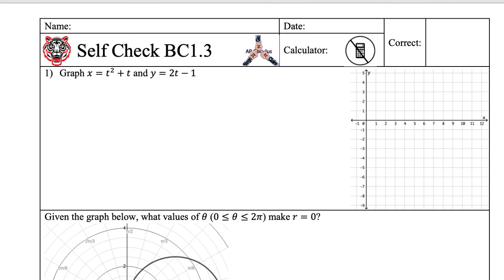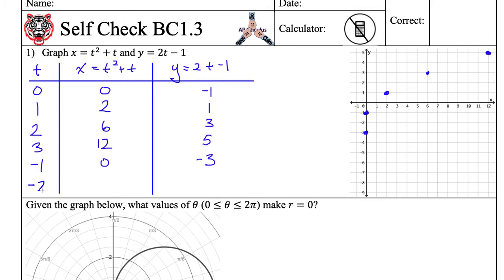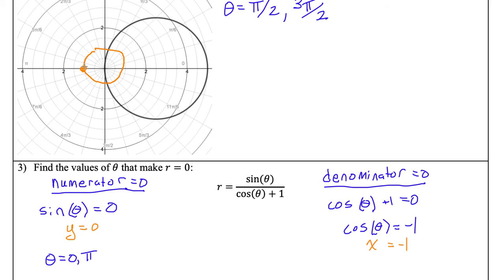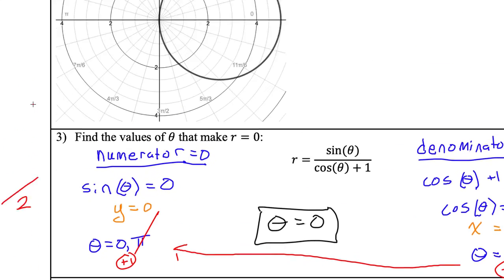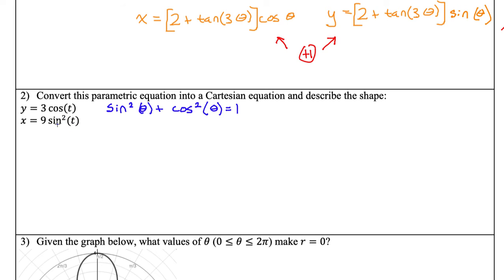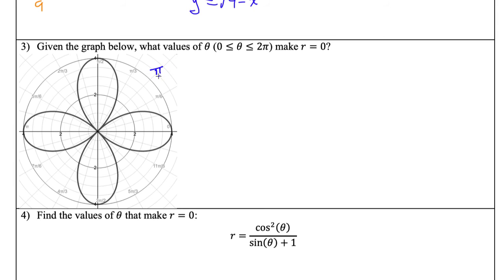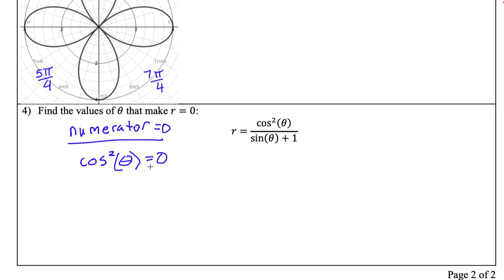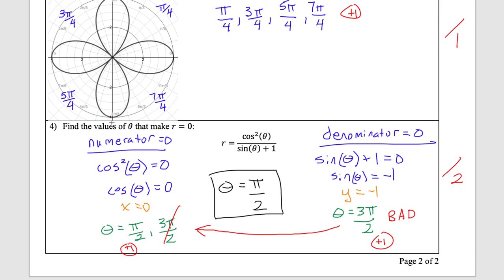AP Calculus BC Self Check 1.3 & 1.4